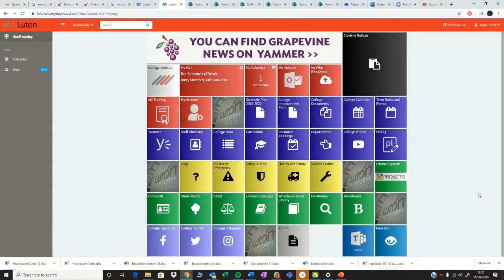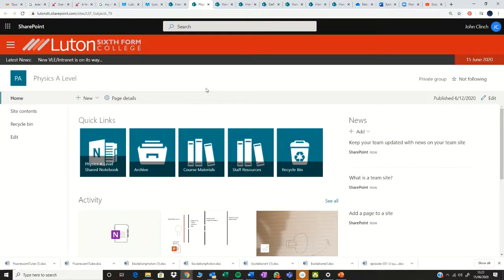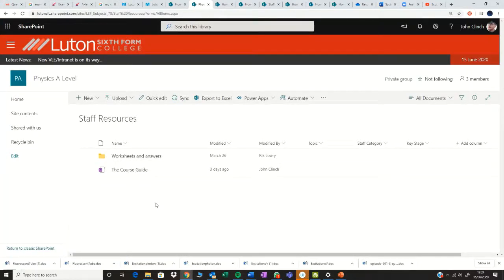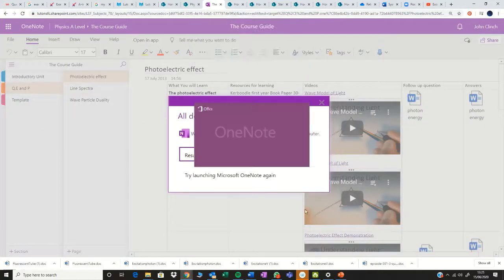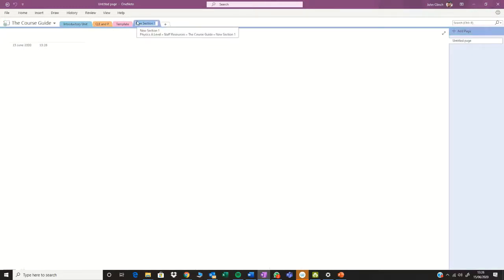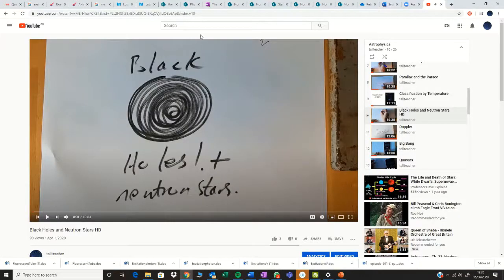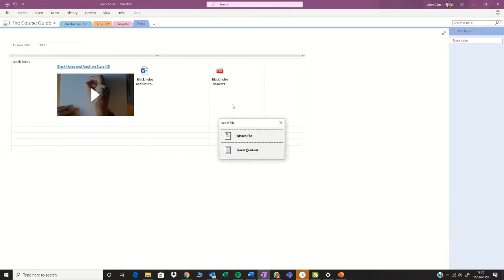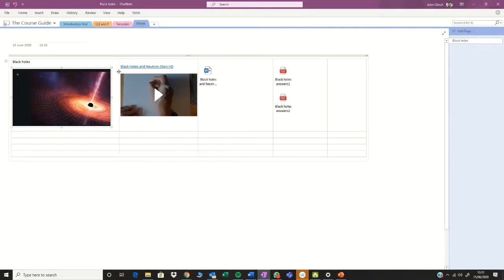OneNote and SharePoint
A quick look at OneNote and its use as a scheme of work